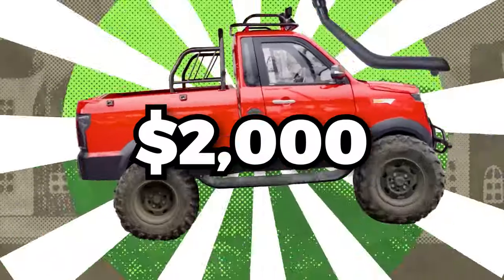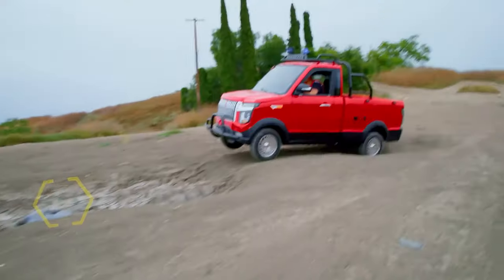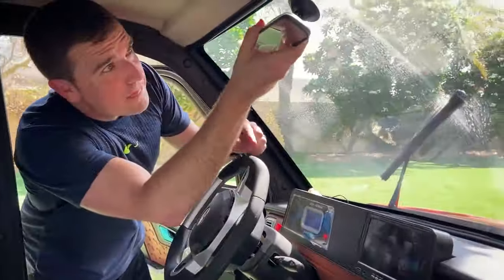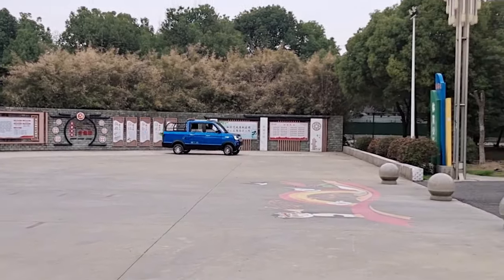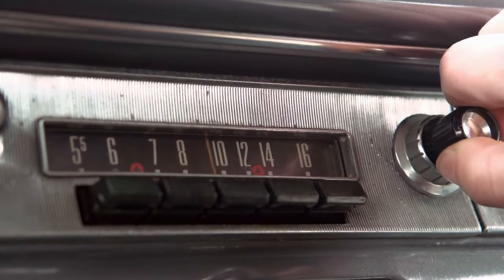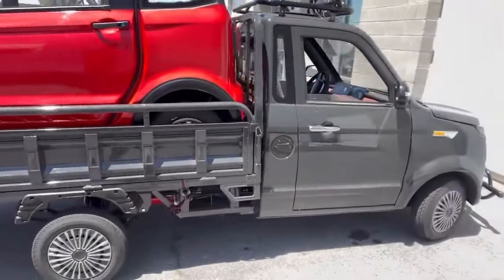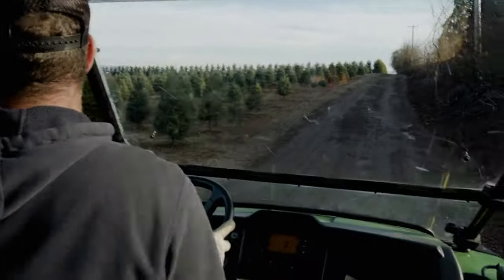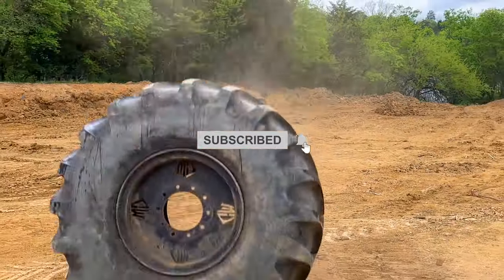China's $2,000 Truck SHOCKS The ENTIRE Car Industry!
"Groundbreaking Chinese Company Offers the World's Cheapest $2,000 Pickup Truck
Discover what sets this budget-friendly vehicle apart from the rest, including popular models like the Tesla Cybertruck, Hummer EV, and Ford F-150 Lightning. Uncover the secrets behind the ChiangLi pickup truck's incredible affordability and the value it brings."